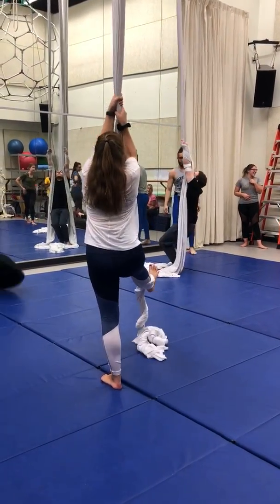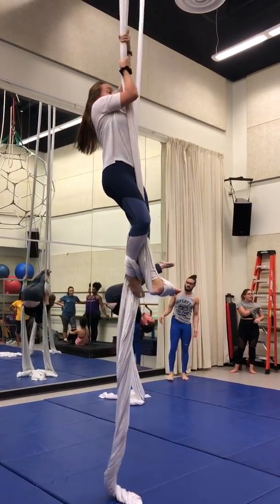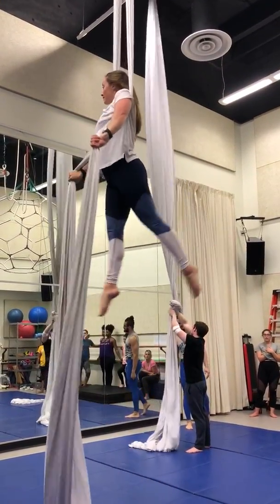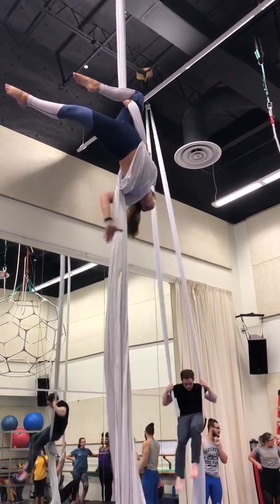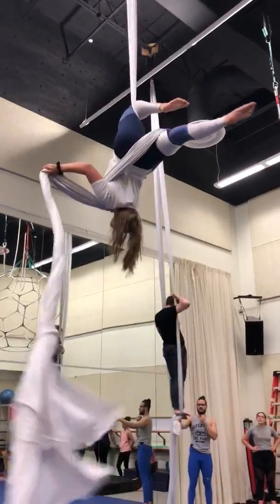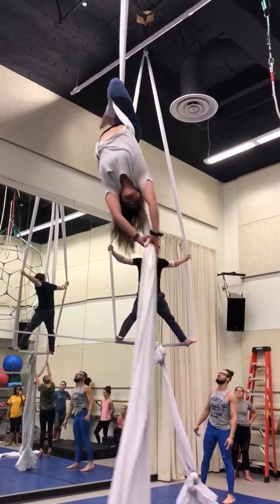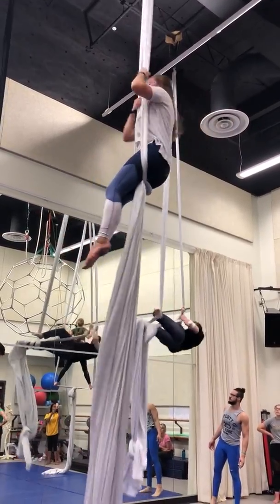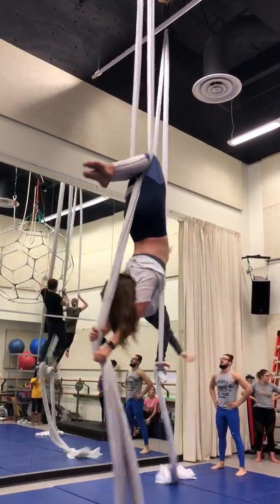M.Ross Int. Q1 draft